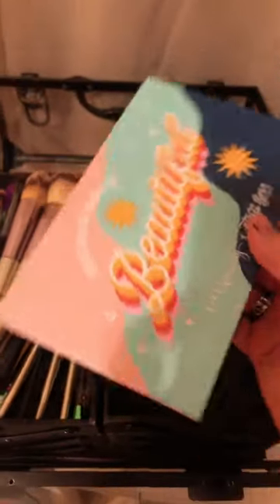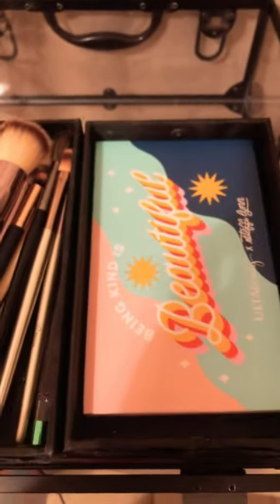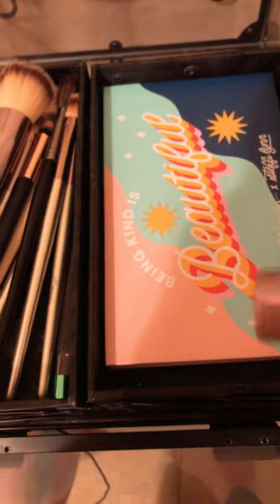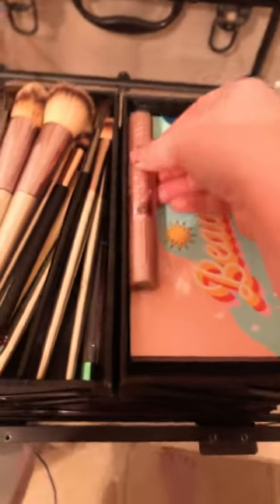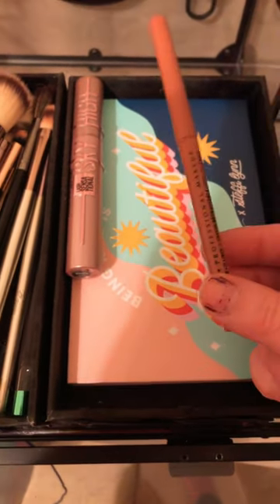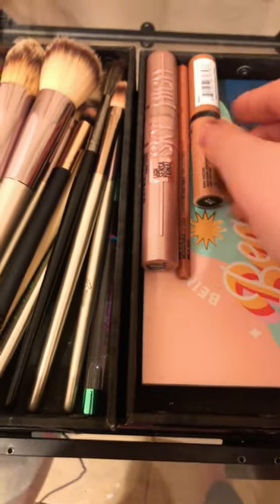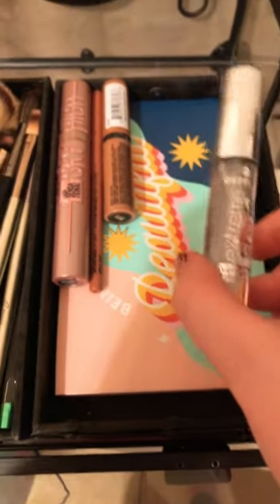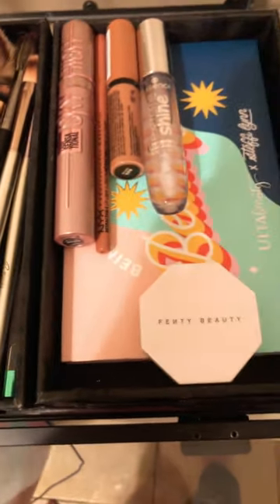January 5, 2023